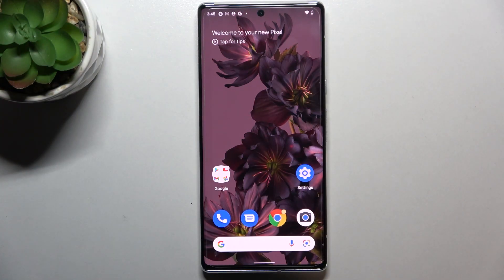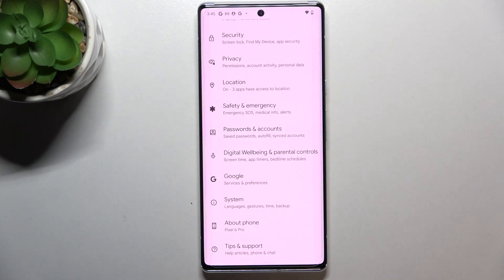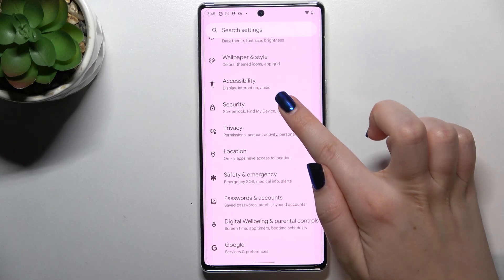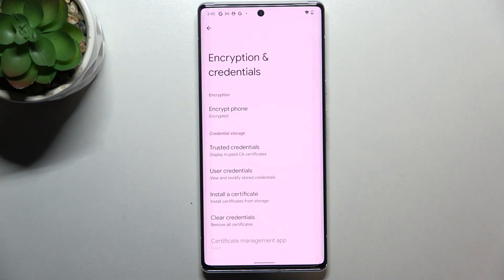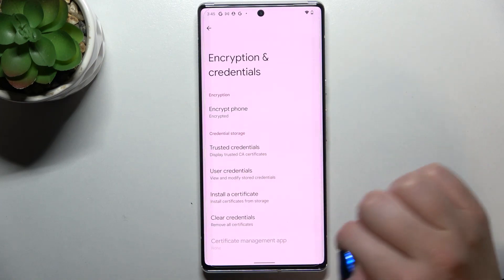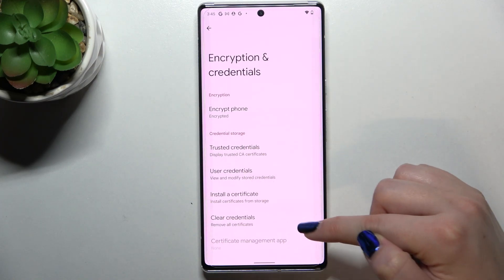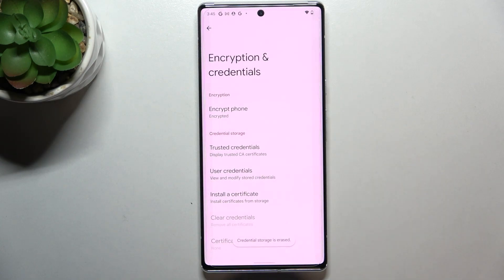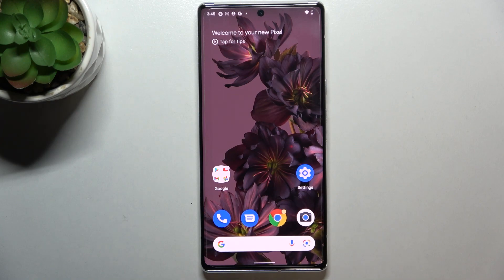How to Clear Credentials on GOOGLE Pixel 6 Pro - Remove Credentials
Learn more info about GOOGLE Pixel 6 Pro:
Hello! Would you like to remove all stored certificates on GOOGLE Pixel 6 Pro? Let's watch this tutorial and follow our steps. Security certificates appear on websites and inform users whether the website or application is trusted and whether your data will be safe. When your GOOGLE device detects such a certificate, it will download it automatically. Now we will show you how to remove all certificates and licenses from your device, so follow the instructions and do it successfully.